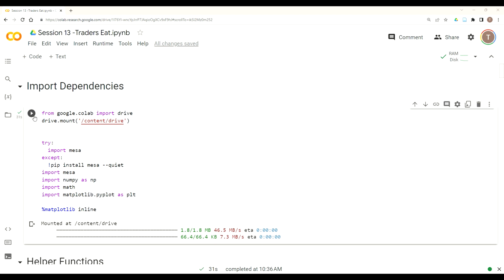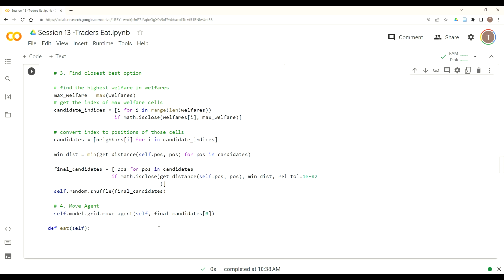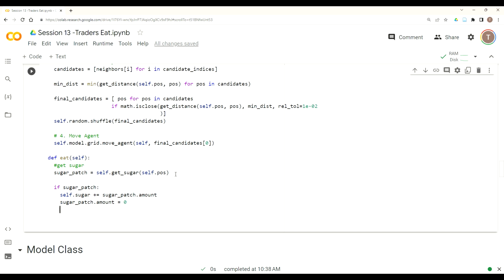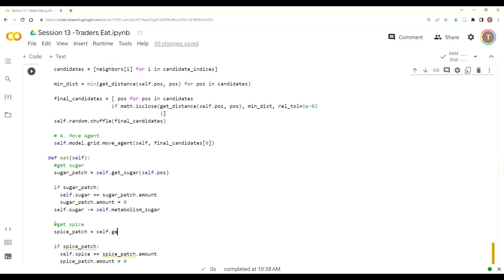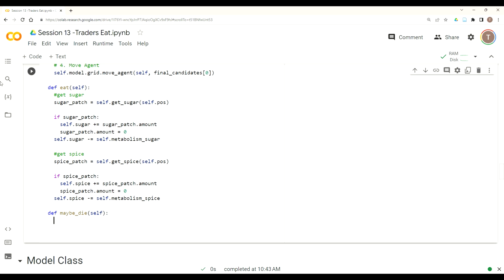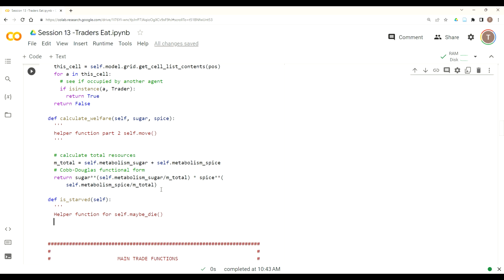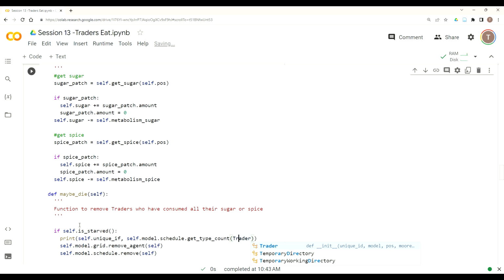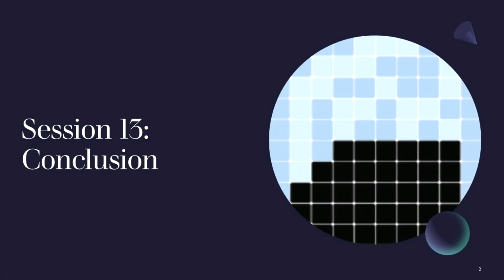Session 13: Traders Eat